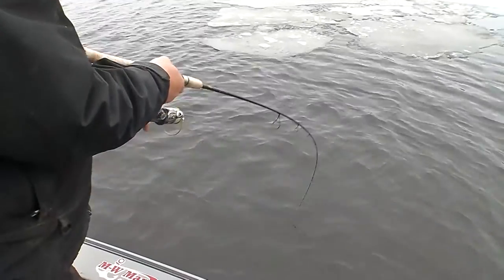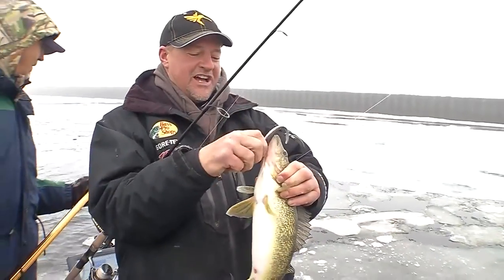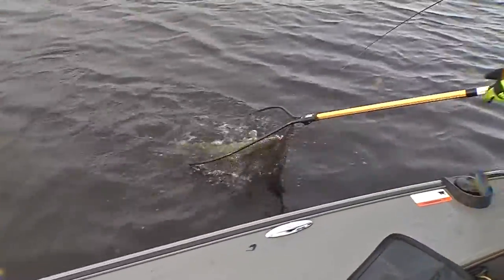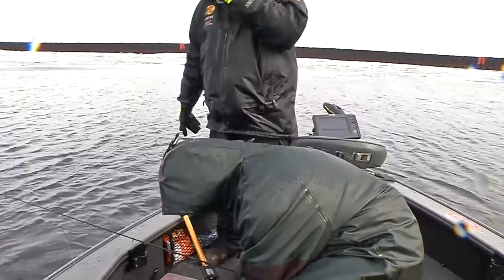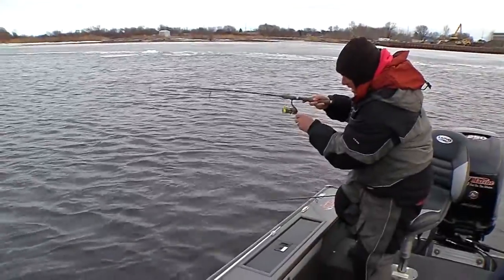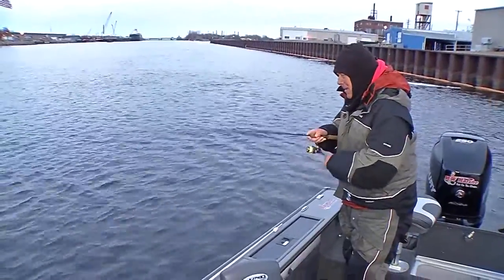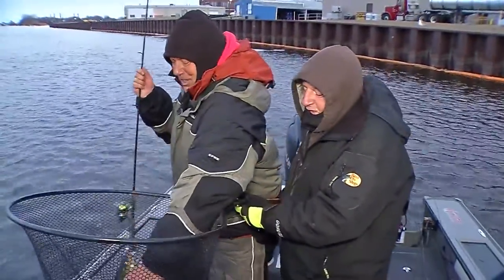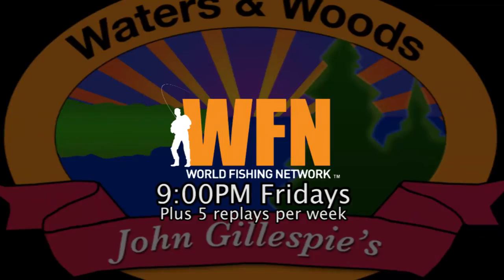16 Is It Spring Yet - Preview -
Episode 16
Is It Spring Yet!?
Show Date: April 20th & 21st, 2013
Location: Menominee River, Marinette Wisconsin

The extremely cool weather continues, as we experience the most uncomfortable day of shooting we've had all winter.  We are open water fishing, but are surrounded big gigantic ice, which makes travel very difficult at times.  The ice is a clue that the water temps haven't really risen to a temp that is favorable to great walleye fishing. The hot spring bite should be happening very soon as the temps rise.

The best bait for our arduous river journey is Gulp and a jig. We are drifting downstream, and keeping our lines as vertical as possible.  The fishing is slow most of the day, while we were under heavy cloud-cover.  Near the end of the day, the sun pops out, and the fishing picks up drastically, in both quantity and quality.